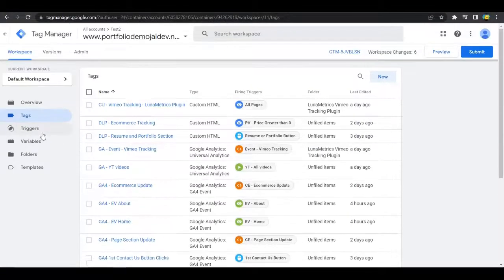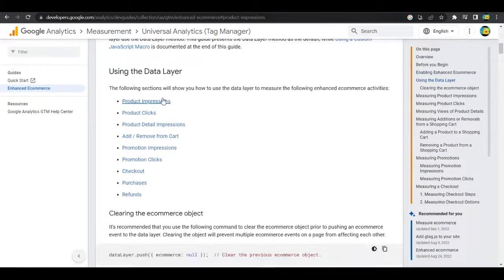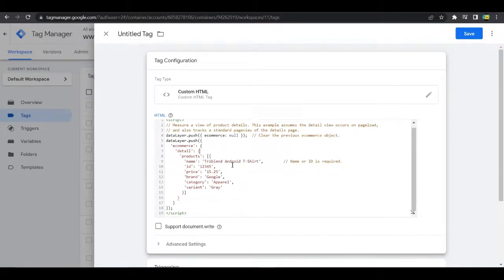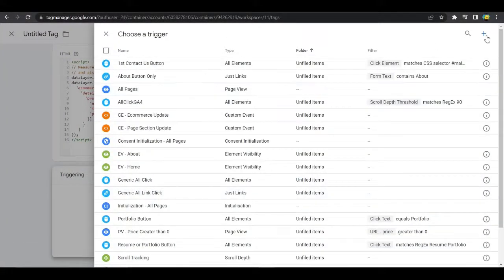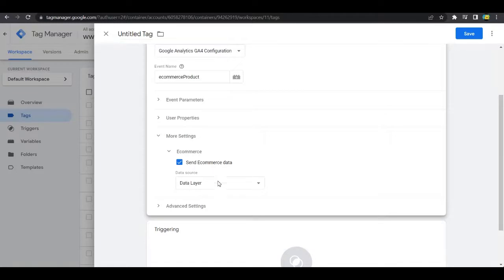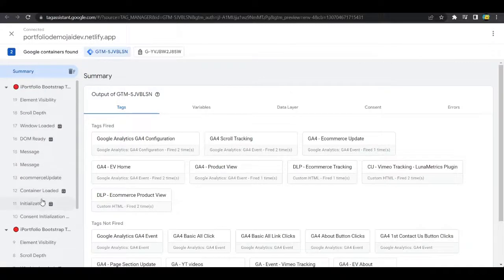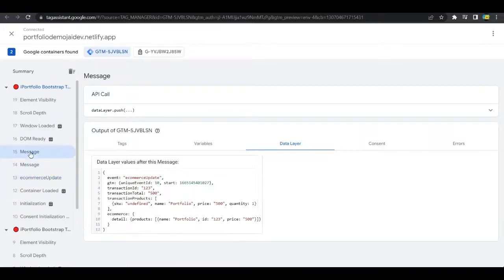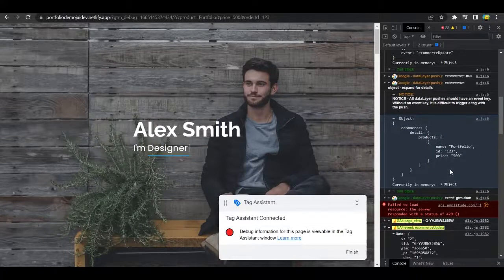Tracking eCommerce : The Next Level